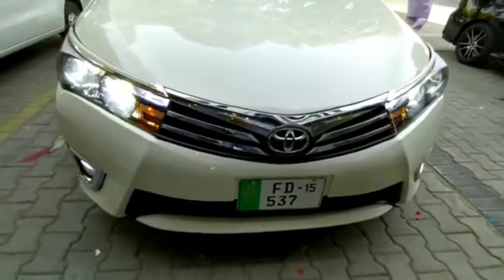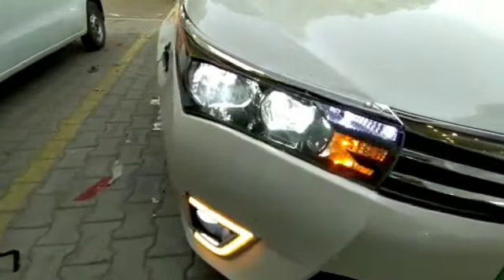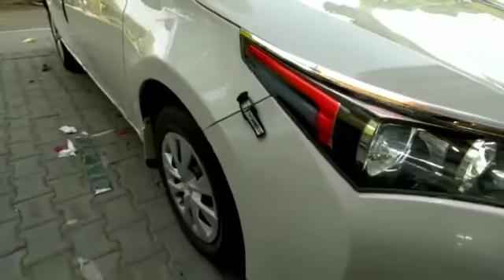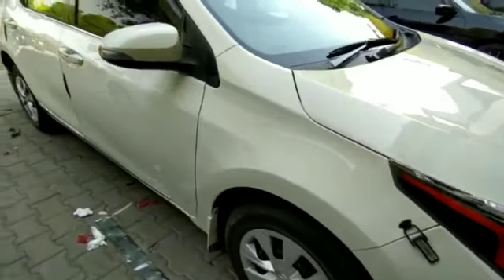Toyota Corolla Modification 2020 | Best Car Modification | Leather Type Seat Covers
Honda Civic Console Storage Box Qi Wireless Charger - Model 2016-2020

Maximus Genuine Leather Steering Cover | With Thread & Needle | Heat Resistant | Long Life

Batman Zipper Matte Leather Key Cover With Key Chain / Key Ring Pouch Style V2